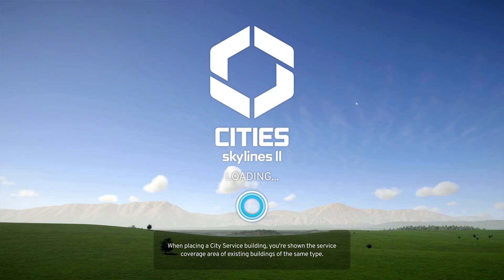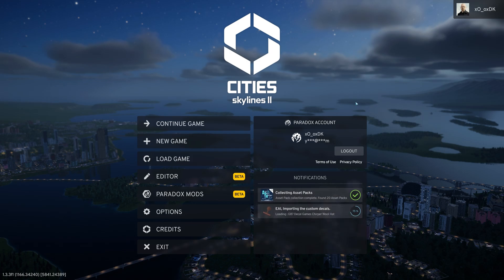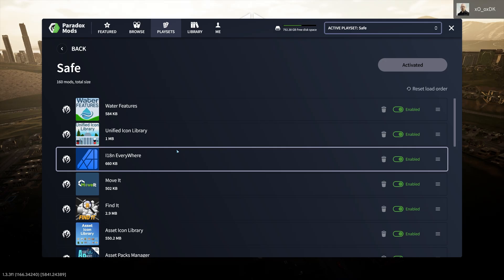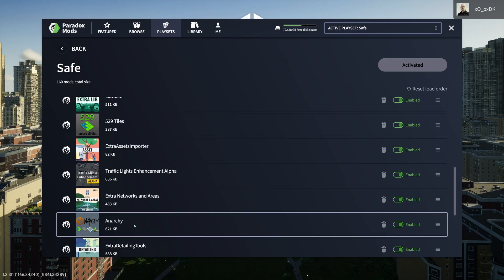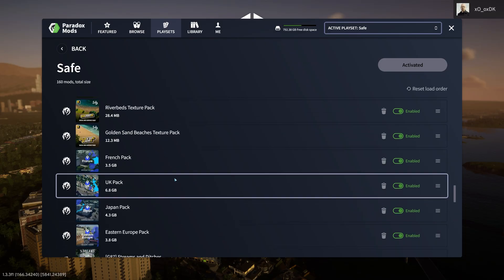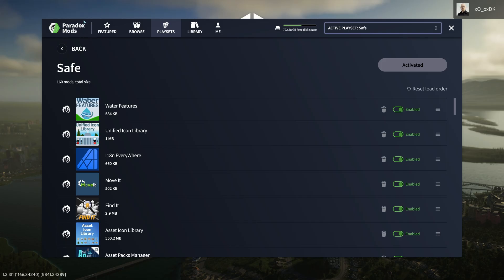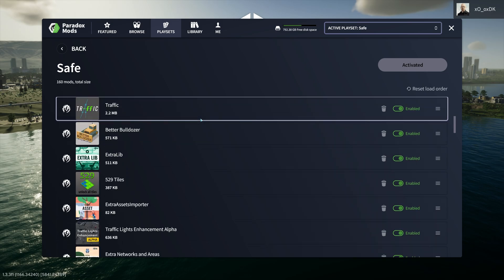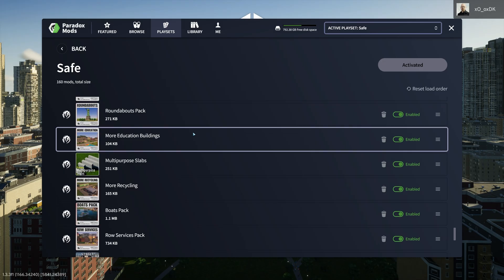How To Get Mods Working in Cities Skylines 2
Not trying to promote Cities Skyline 2... but if it makes you game work or work better, then why not share the solution.
Currently I have 160 working mods from the Paradox shop.

So while the game is a mess still, atleast we can make it a little more enjoyable with working mods.